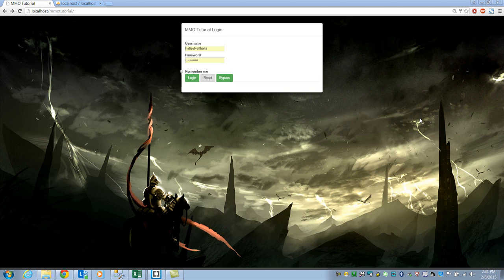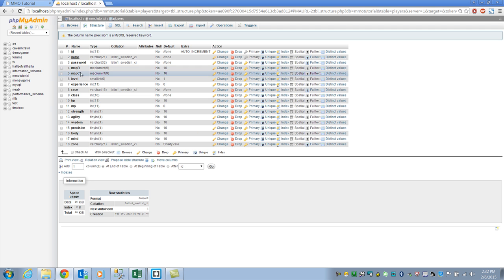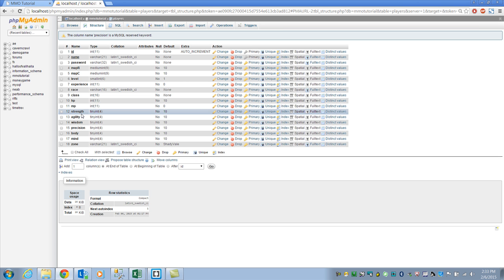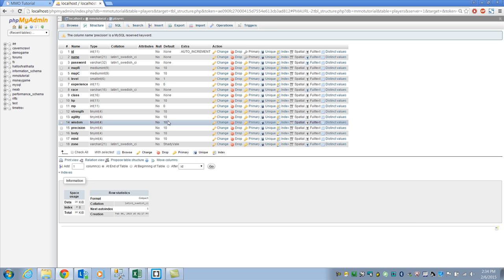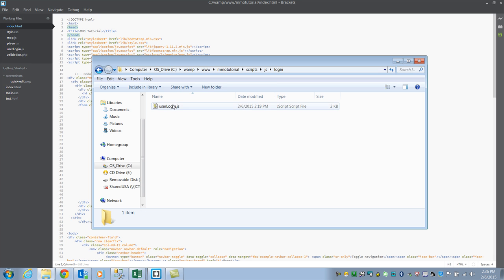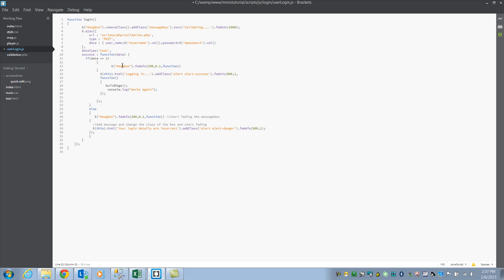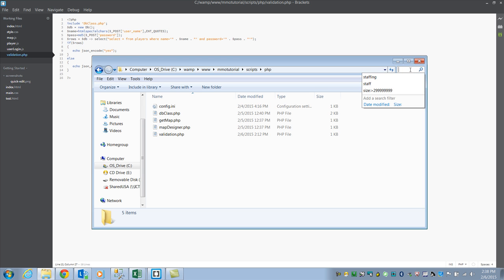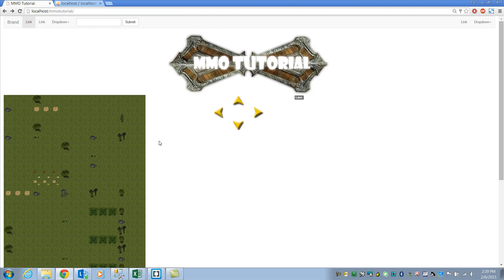How to build a Browser Based MMO 2.0 Video 8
Revamp of the original series updating it to use new technologies and overall to make it better.